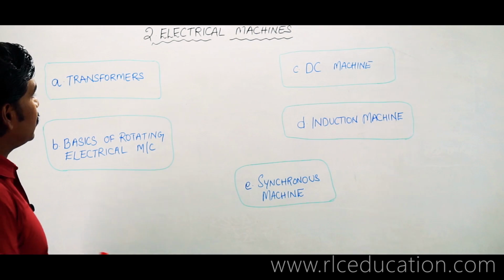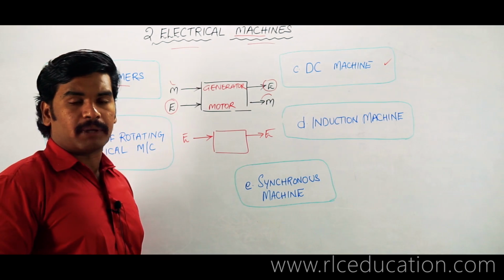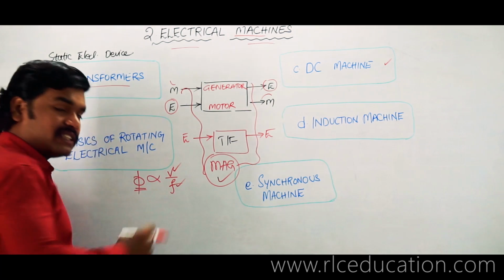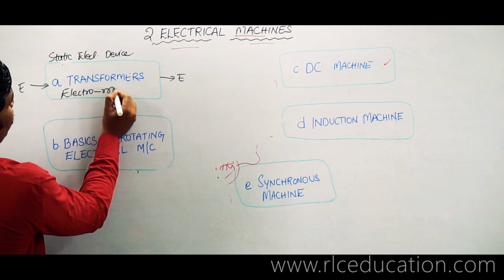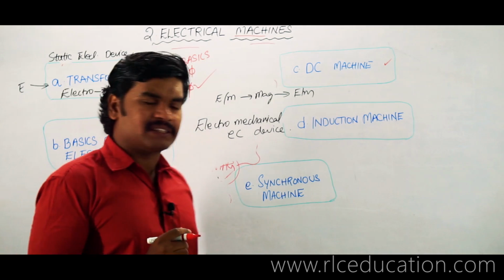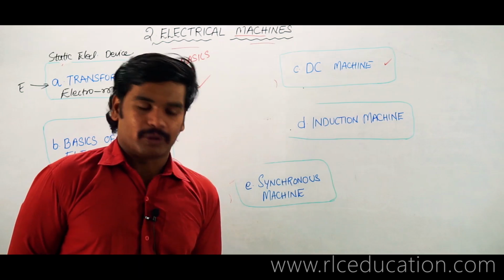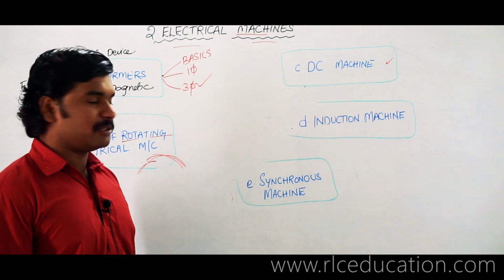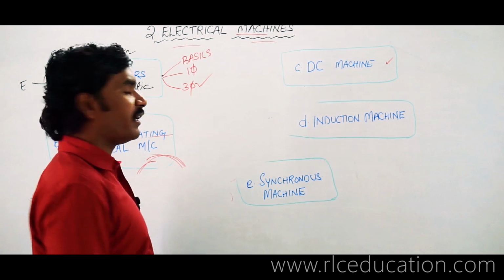Elec. Machines Detailed Syllabus Analysis | MCQs Crash Course | RLC Education India | Nikhil Nakka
Crash Course through MCQs for AE/AEE in APEPDCL/APTRANSCO Exam - 2019

Introducing a wonderful course to crack AE/AEE in AP TRANSCO & EPDCL in short time in a smart way. This is also useful for EEE B.E./B.Tech Graduates to crack any PSU exams.

FEATURES OF THE COURSE:

Validity upto Date of Exam.
1500+ MCQs covered, Total Course Duration: 70+ hours
Sources of MCQs: AP&TS Power Utilities previous AE Papers (2011 to 2018), ISRO, Various PSU Papers etc.
Technical (7 subjects) Total syllabus covered
Included PDF of MCQs dealt.
3 Grand Tests in real exam pattern with expected questions.
Weekly Live Session for Doubts Clarification.